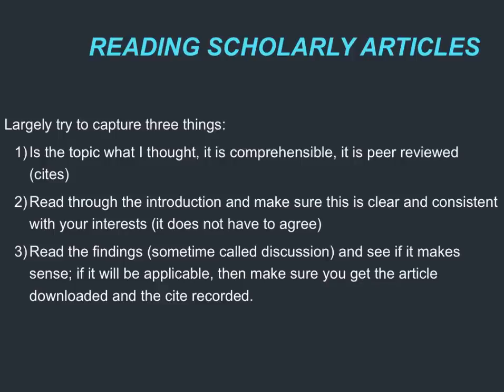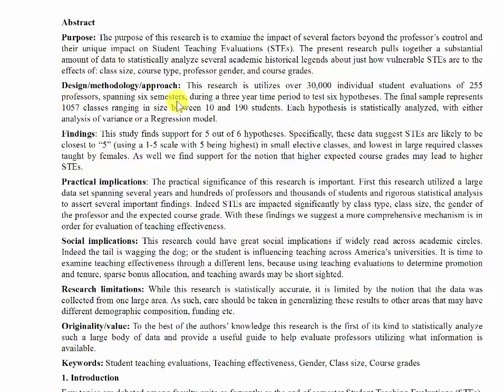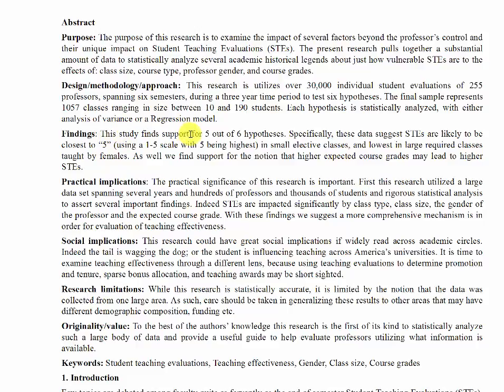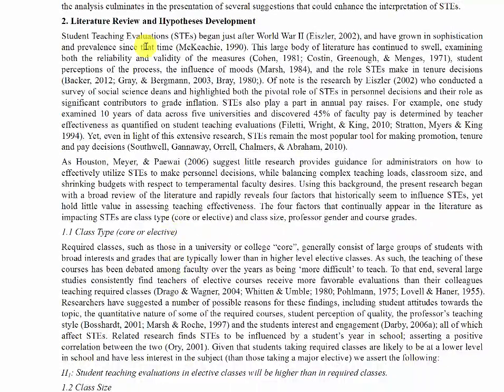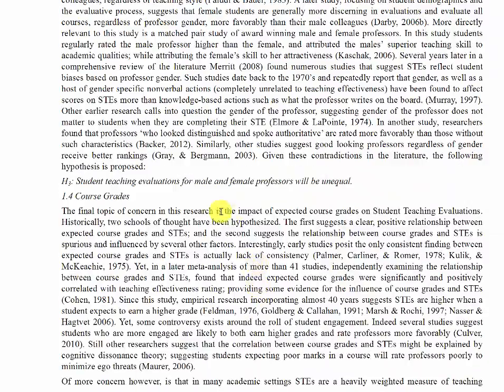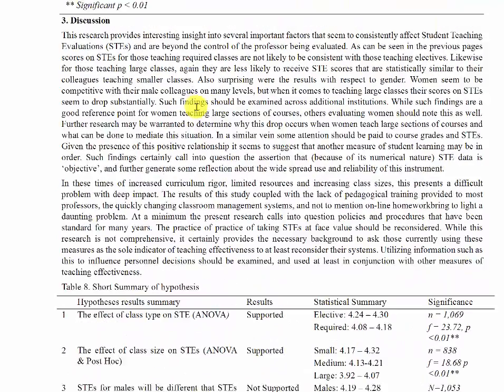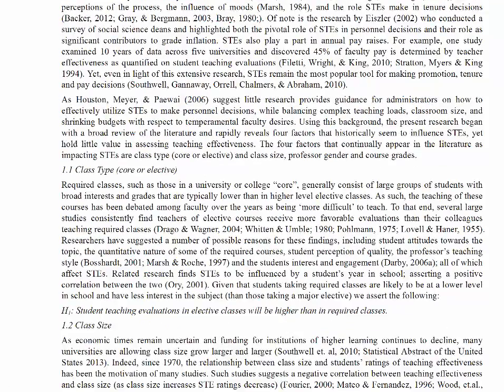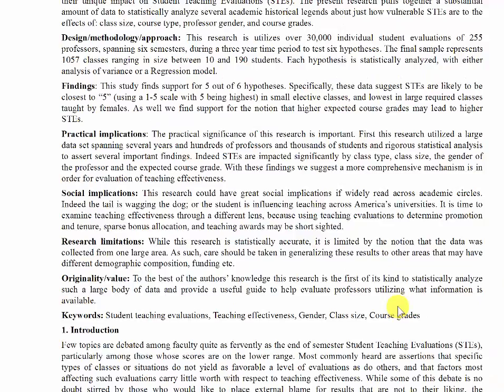Reading Scholorly Articles